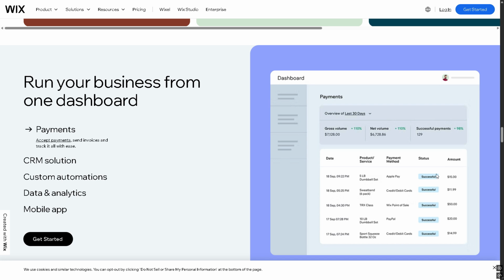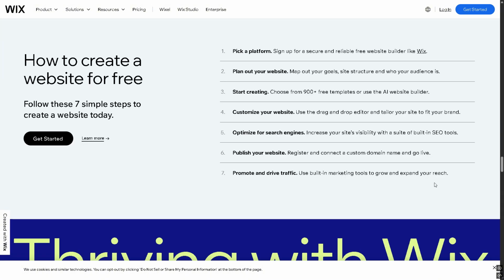NEW! HOW TO ADD CUSTOM JSON-LD SCHEMA MARKUP TO WIX IN 2025! (FULL GUIDE)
Discover the NEW way to add custom JSON-LD schema markup to your Wix site in 2025 with this full, easy-to-follow guide! Learn how to boost your SEO, enhance your search appearance with rich snippets, and improve your website’s visibility on Google using structured data. Whether you're running a business, blog, or portfolio on Wix, this tutorial covers everything you need to know about adding and customizing JSON-LD code on your pages.